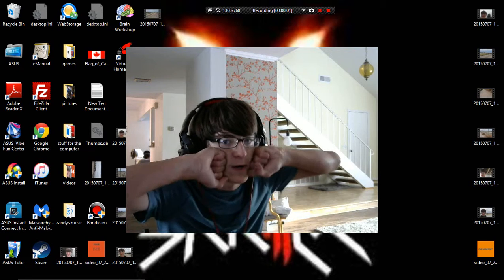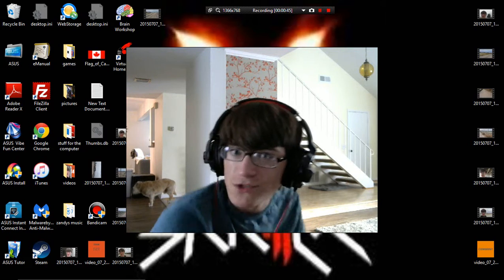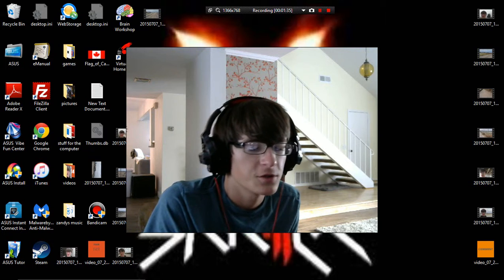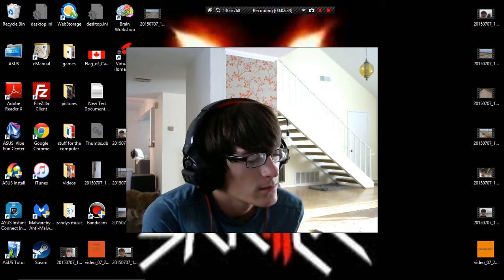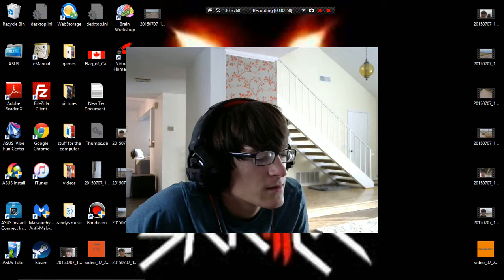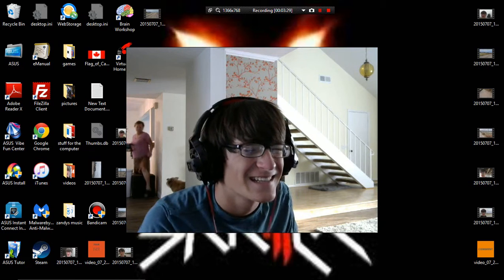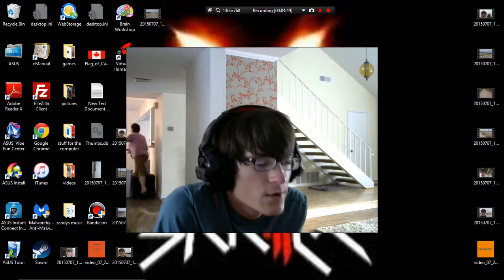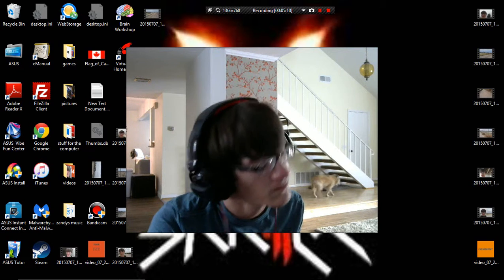reacting to more 3d sound bound and blindfolded